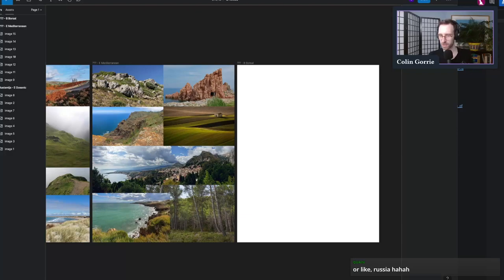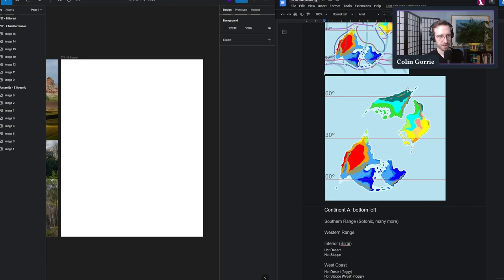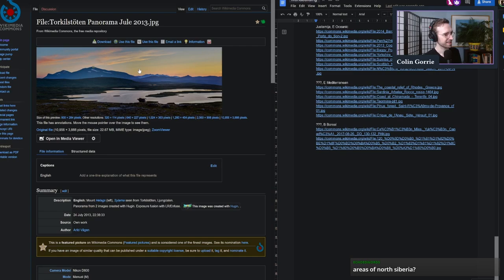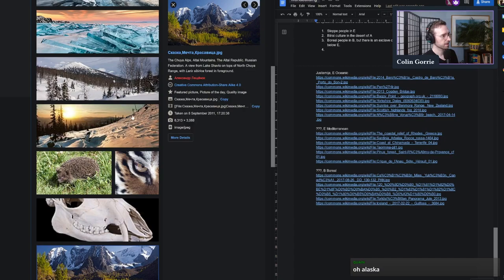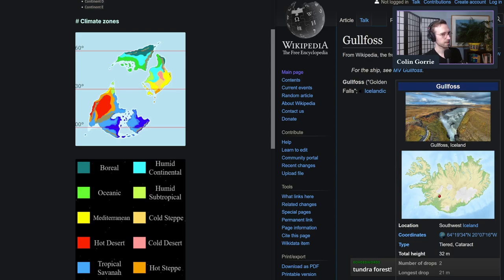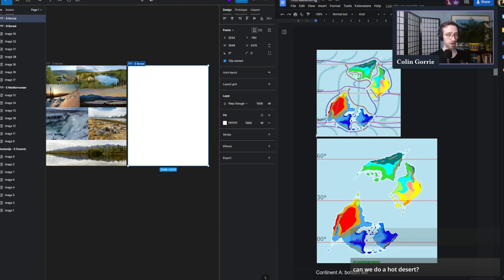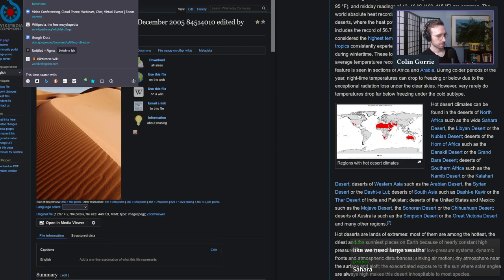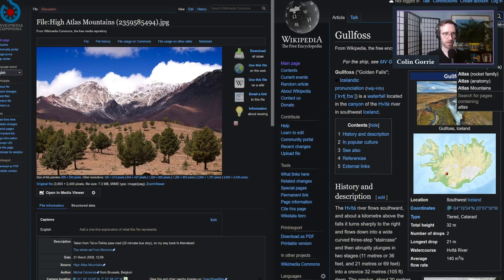Let's build a boreal climate | Worldbuild with Me S01E07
In this episode we will try to flesh out the VIBE of a far northern zone in our world which doesn't yet have a language associated with it. To do this, we'll create a moodboard of pictures taken in places in our world that have a similar climate, such as Russia, Alaska, and northern Canada,